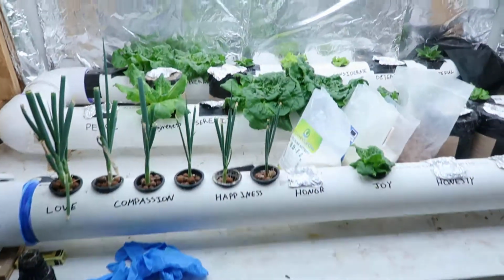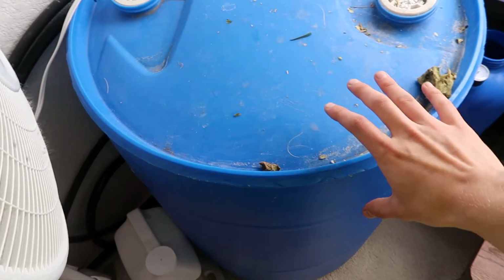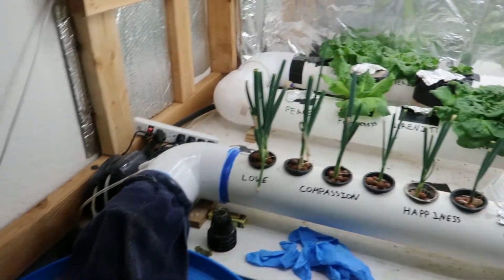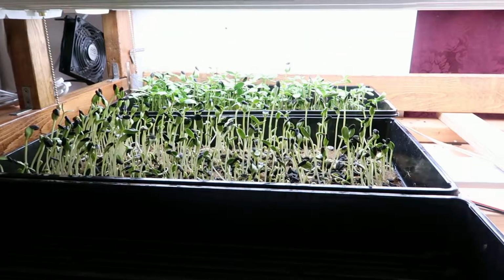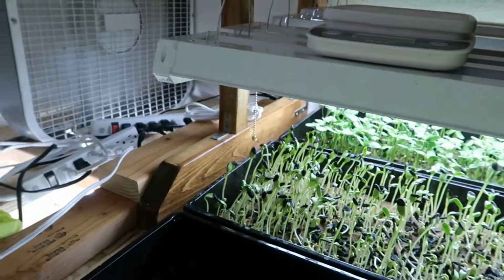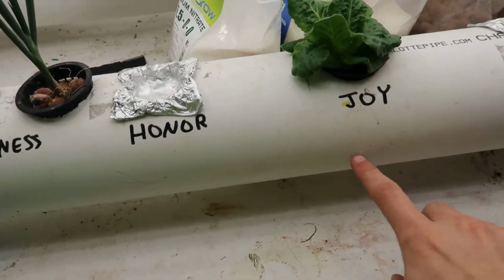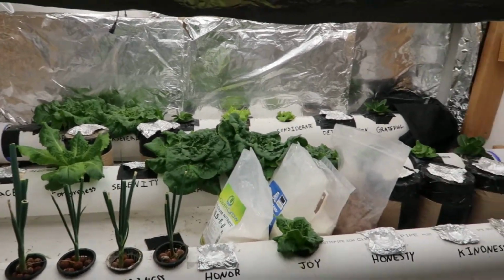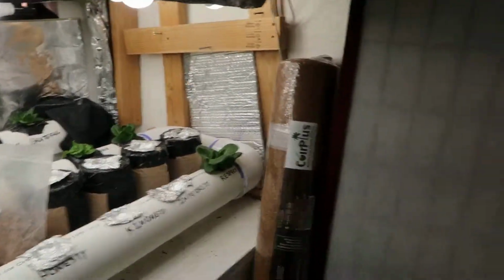Growing Food Upstairs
Hello!

In this video, I give you a basic introduction to my hydroponic growing and how I like to do things. In the future, I will make more videos about the individual systems I have and explain why I do things that way - such as my lighting, my nutrients, costs, and things.

I currently grow sunflower sprouts, salad mix sprouts, butterhead lettuce, green onions, and parsley.